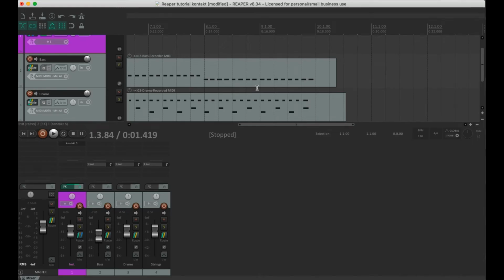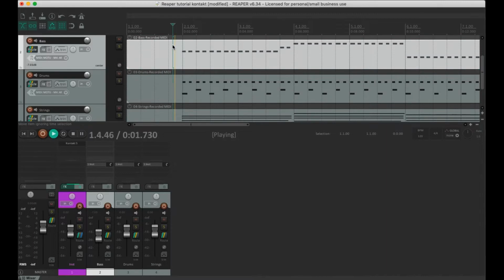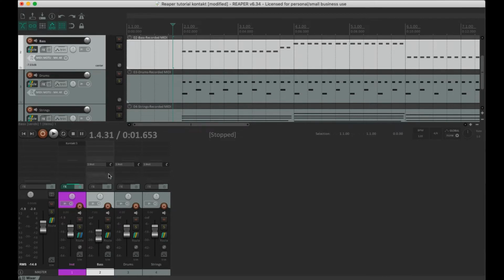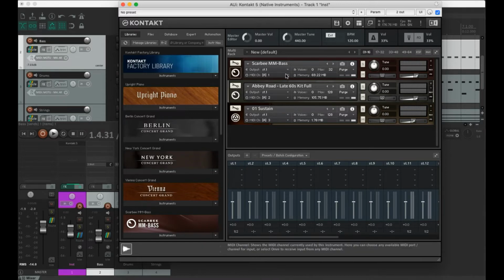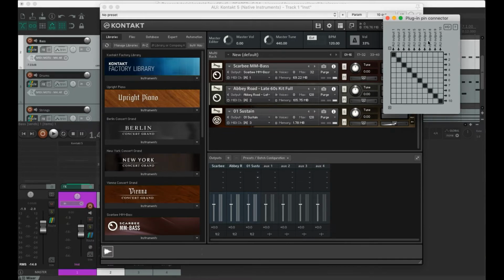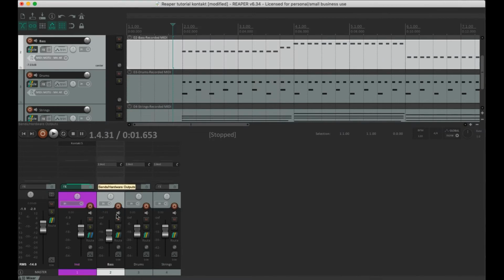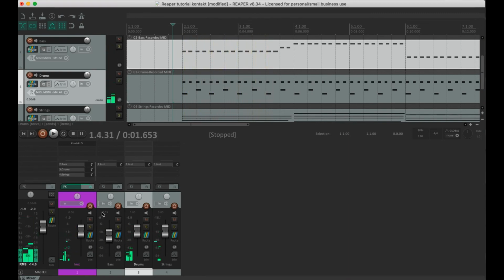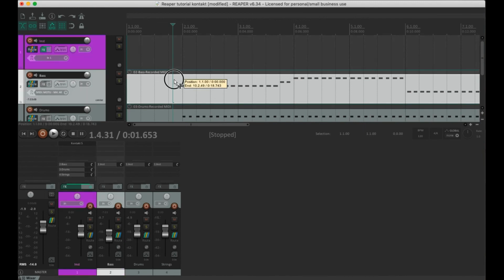Setting up Kontakt in Reaper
On a completely different note, I am one part of Movie Oubliette podcast where we discuss forgotten genre films like Battle Beyond the Stars, Wolfen, Lair of the White Worm and more.